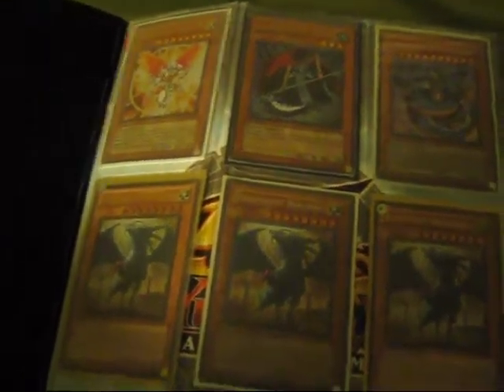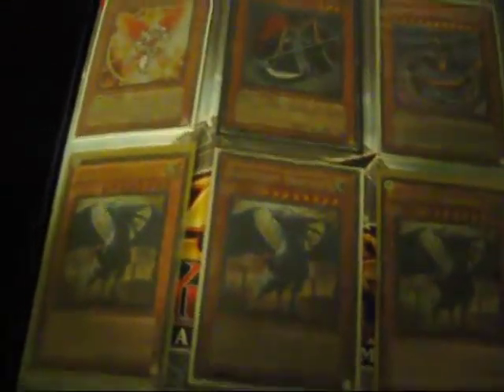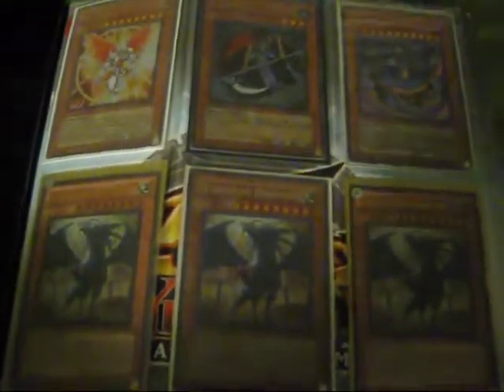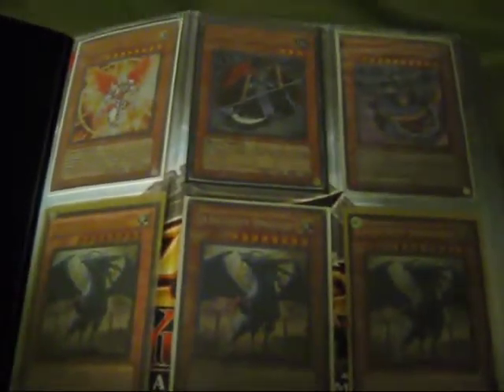Major Trade/Sell Update 8/17 - Binders PSP 3000 Judgment Dragons Breeze Darksoul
If you see anything please feel free to send a message with your binder video and we will get back to you as soon as possible :)

Everything for trade and sale.